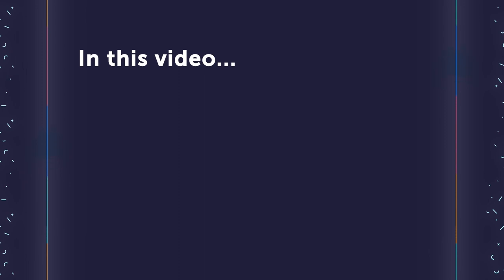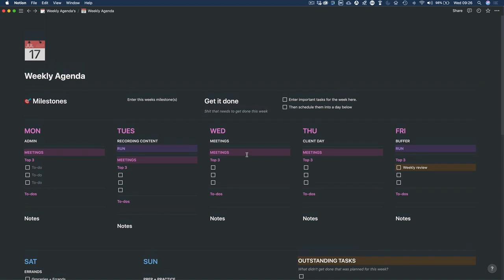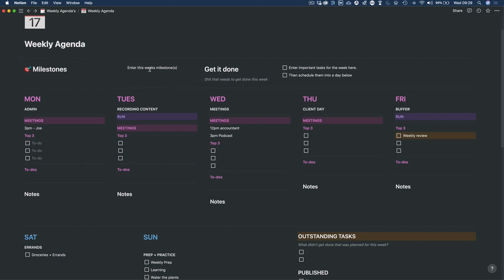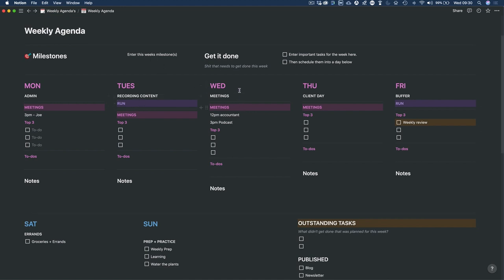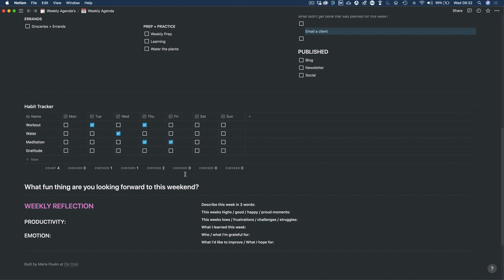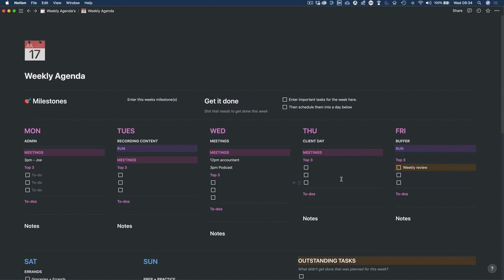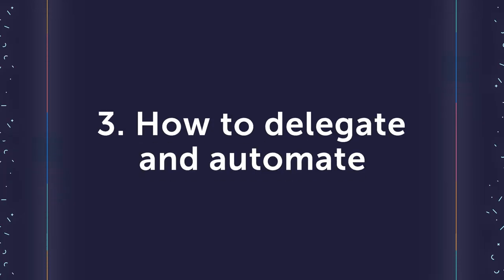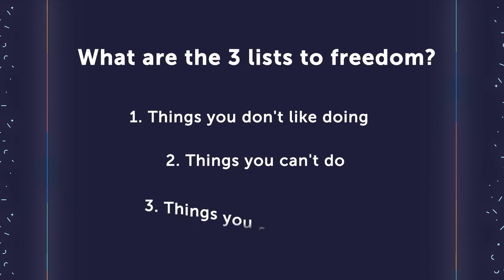Time Management for Motion Designers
COULD YOU MANAGE YOUR TIME BETTER? ⏰
Let's face it - juggling multiple clients and projects can be stressful and overwhelming! But time management for motion designers is so important if you want to produce your best work. If it's an area that you feel you could improve on, we have just the video for you!

In this video Hayley will teach you:
✅ Tried and tested time tips to improve your time management
✅ How Hayley manages her week for optimum productivity
✅ How to use Notion to manage your motion design projects
✅ How to delegate and automate your business processes
✅ How to stick to deadlines and make your clients happy
✅ How good time management can help you to earn more money
✅ How to use the 3 lists to freedom

The One Thing by Gary Keller
Work The System by Sam Carpenter

You can be sure that we would recommend these products whether or not we made any commission on them. Please don’t spend your money on them if you don’t think that they will truly help you improve your business, although, in our experience, they will.

Chapters

00:00 - Intro
00:52 - In this video
01:11 - Our 5 day FREE course!
01:24 - How I manage my week
10:20 - How to better manage your projects
12:44 - How to delegate and automate
13:14 - What are the three lists to freedom?
17:49 - How to meet deadlines